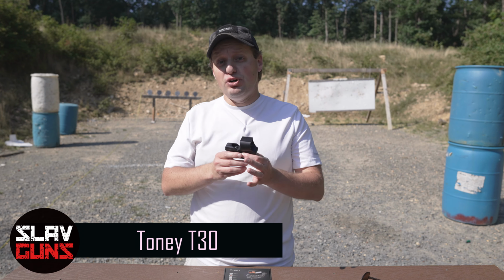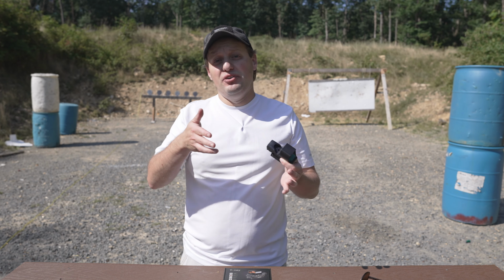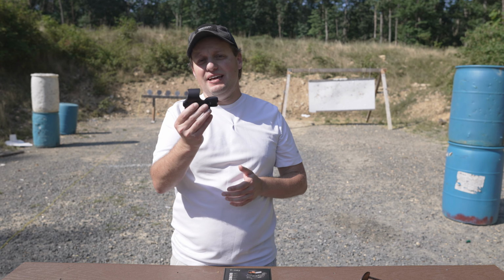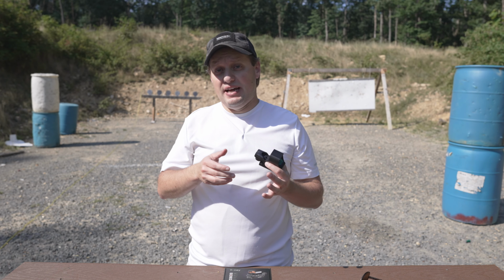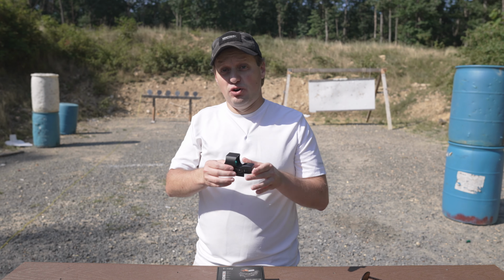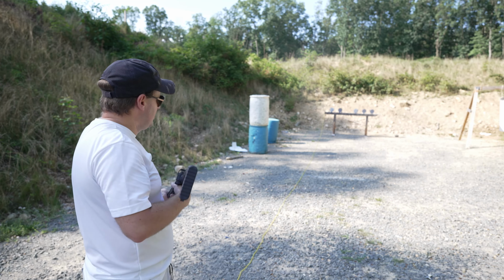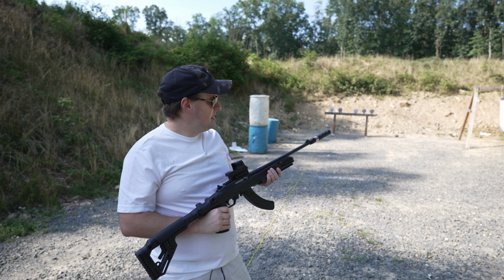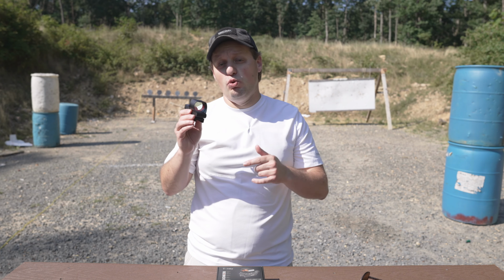Toney T30 Red Dot - Affordable Plinking Red Dot Sight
In this video we take a look at the new Toney T30 Red Dot Sight by Toney.

This is a relatively optic from Toney featuring a multiple reticle options and an affordable price tag.

In this video we do an unboxing, discuss the features, and get outdoor impressions.

Visit the Slav Guns storefront on Amazon to get Idea Lists and videos on the gear I use.

Find all your precision rifle shooting accessories and optics at Anarchy Outdoors!  Exclusive discounts for Squat Squad, channel members!

Video Timeline
0:00 - Item Topic
 - TL;DR
 - Introduction
 - Unboxing
- Features
 - Image Quality Testing
 - First Impressions
 - Initial Bottom Line